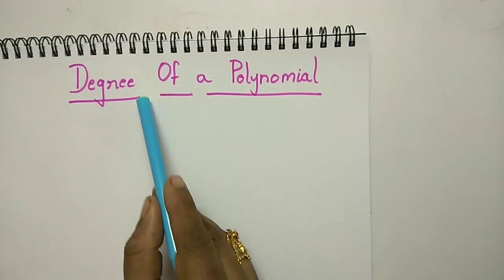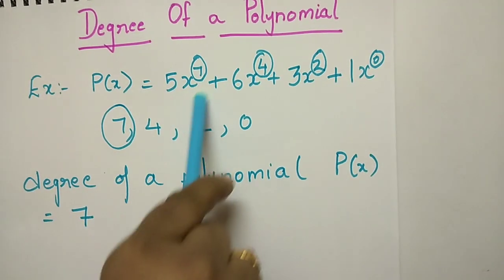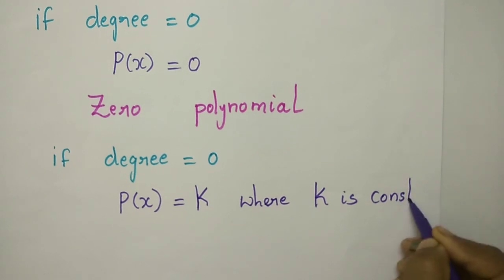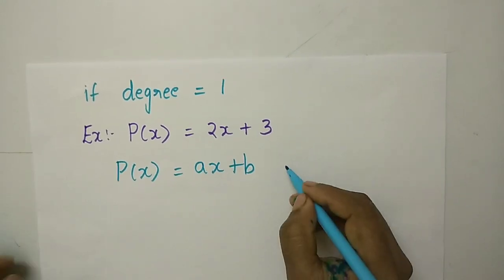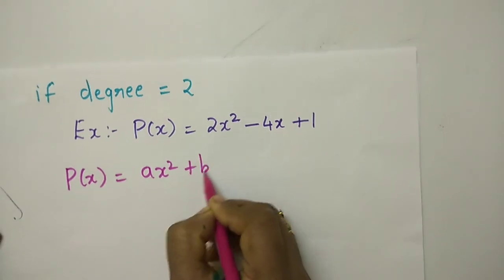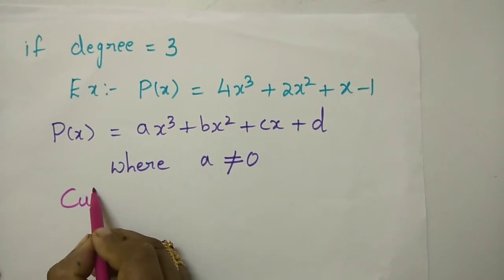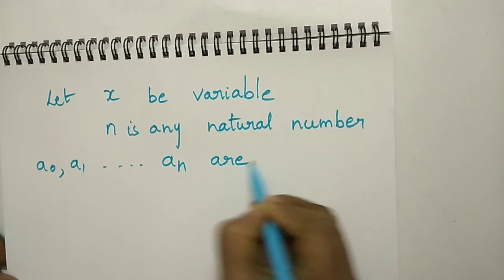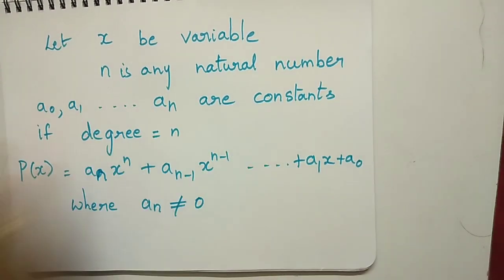What is Degree of Polynomial? & Types of Polynomials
Short and clear explanation on the concept "Degree of a Polynomial" and "Types of Polynomials" depending on the degree of a given Polynomial